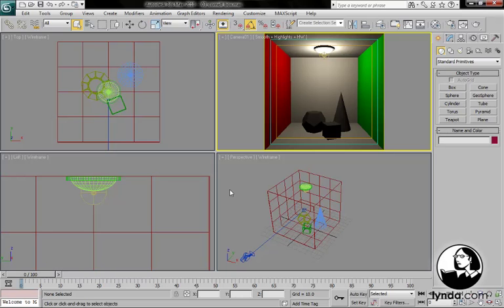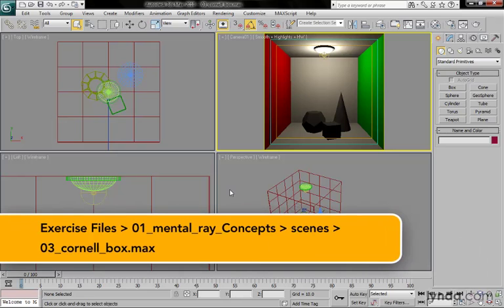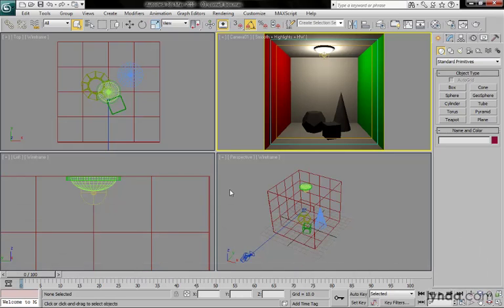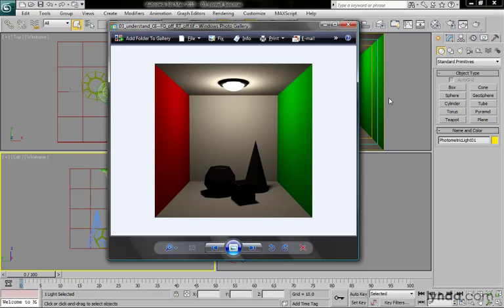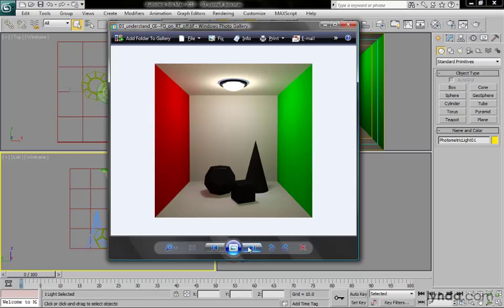Study 3DMax by Mr. Aaron F.Ross 01 03 Understanding global illumination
សិក្សាកម្មវិធី 3DMax